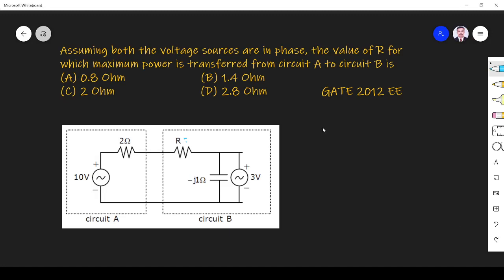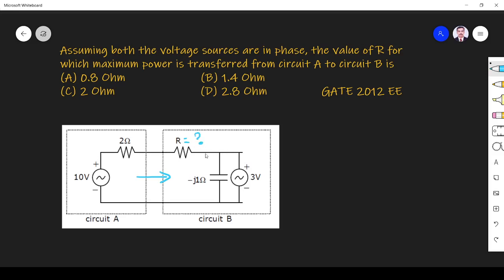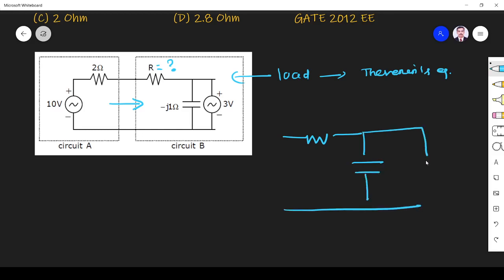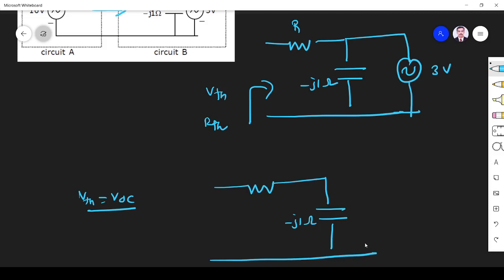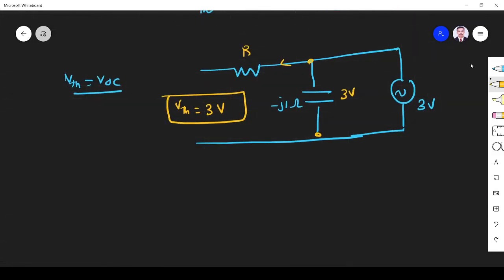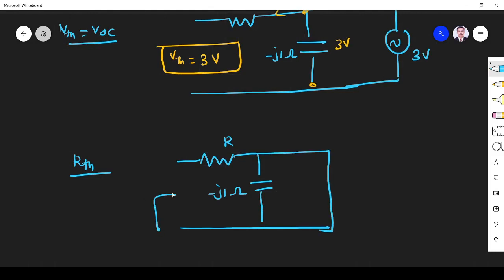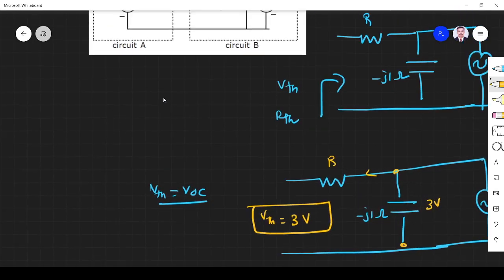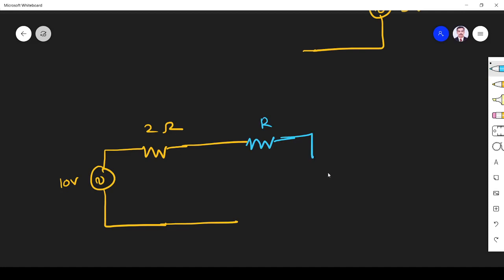Network Theory GATE 2012 EE Maximum Power Transfer Theorem |#61